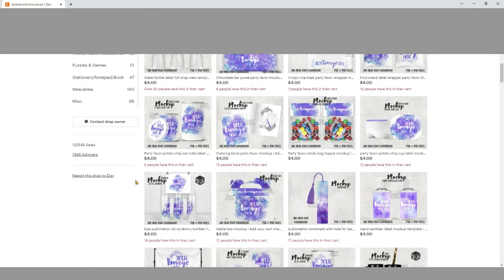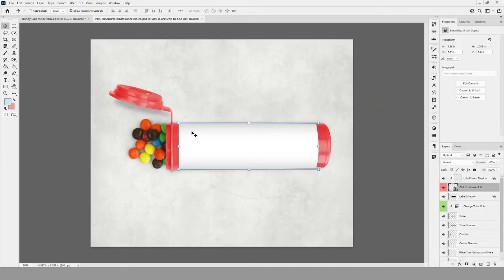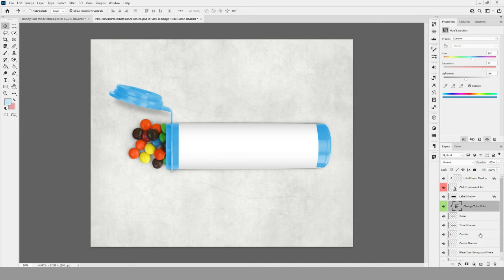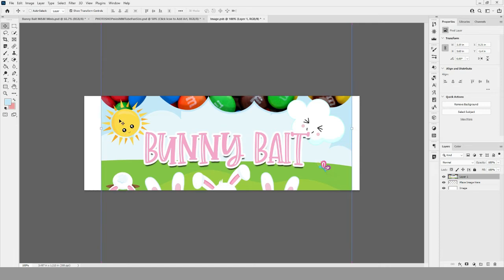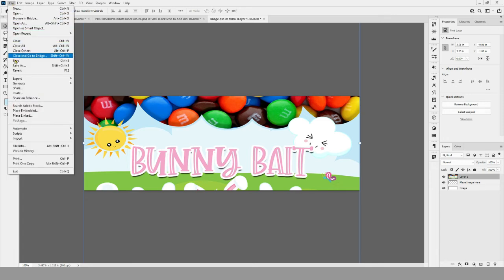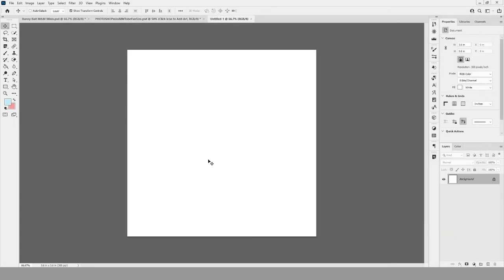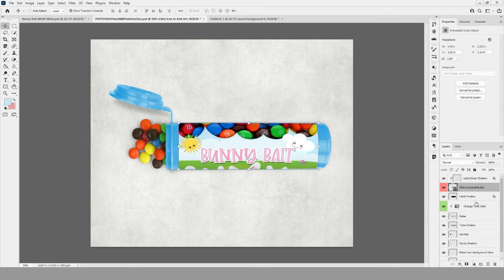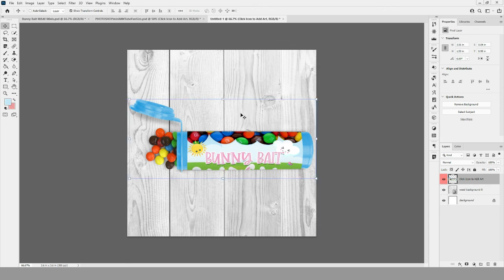How to Use an Etsy Product MockUp in Photoshop | Quick and Easy | Beginner Friendly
💎👋Hey everybody! I'm TJ. Today I am showing how to use a Photoshop product mockup purchased from Etsy.

If you’re NEW here, drop a 🌱 in the comments so we can all say hiiii.
If you’ve been with me a while, leave a 🌻 so I can say thank you for growing with me.

🌻This size M&Ms Minis can be found at Dollar Tree or Sam’s

🌻We R Memory Keepers Paper Trimmer

🌻Scotch Double-Sided Tape- Can be found at Dollar Tree, it is the most budget-friendly way to go.

🌻Looking for some nice commercial use fonts?: ⬇️⬇️⬇️
Creative Fabrica

If you're interested in creating one for yourself, click the link for a $20 credit which gives you 2 months free of the paid version!! ⬇️⬇️⬇️

✨TECH INFORMATION✨
Editing Software Used:

⭐️KLIM Chroma Rechargeable Wireless Gaming Keyboard

EXTRA
⭐️PrettyGrafik Design

🎵Music Used In Video⬇️
- SCayos - Ethereal Nights
💿Horizon
💿Andromeda
💿Astro ft. frumhere x Hixon Foster
💿Satellite